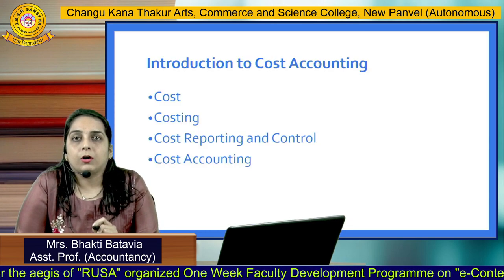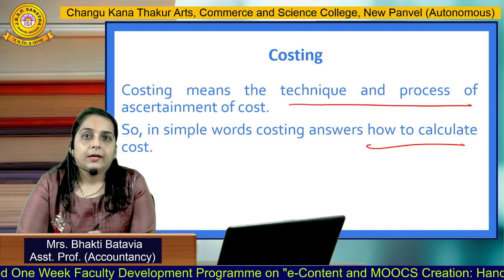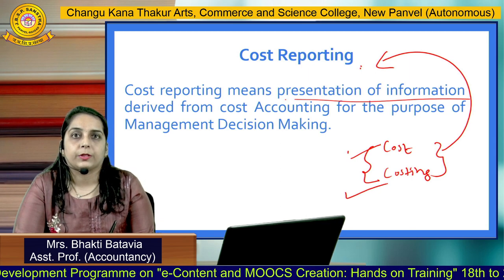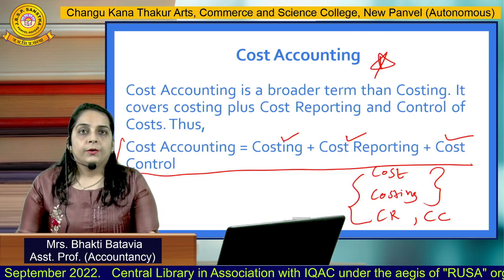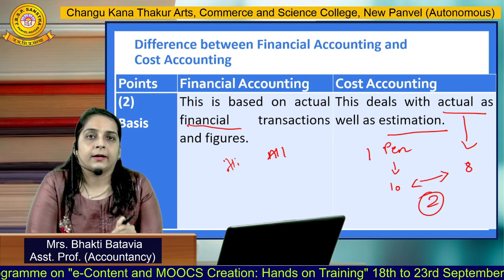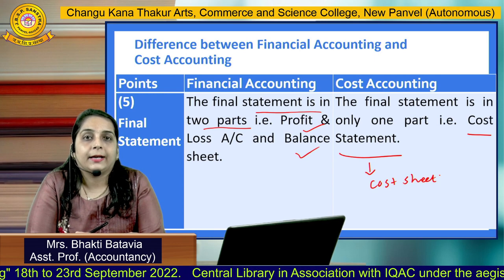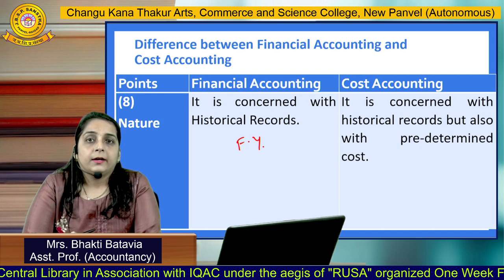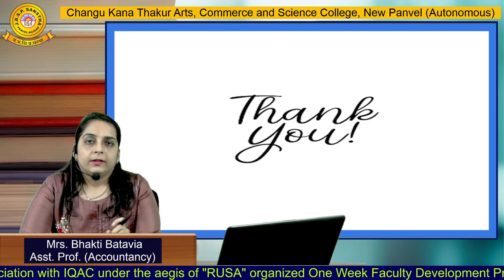Mrs. Bhakti Batavia (Accountancy)